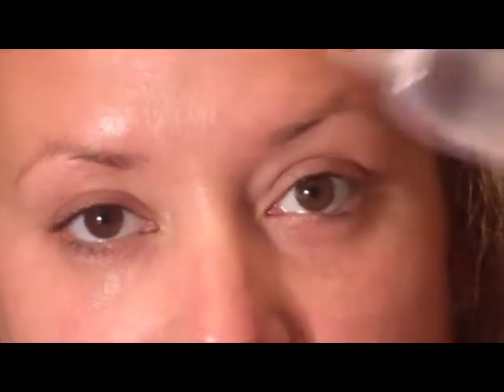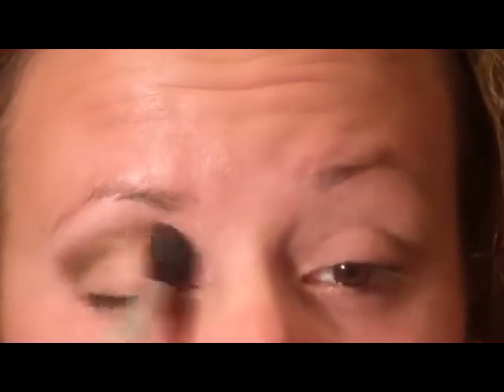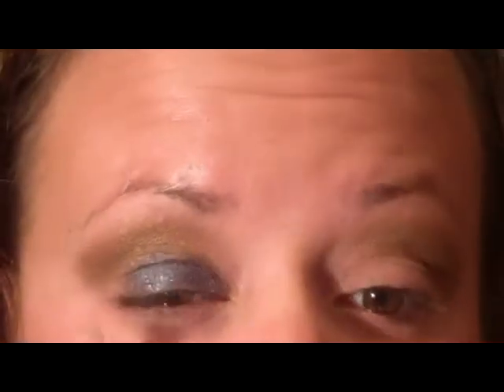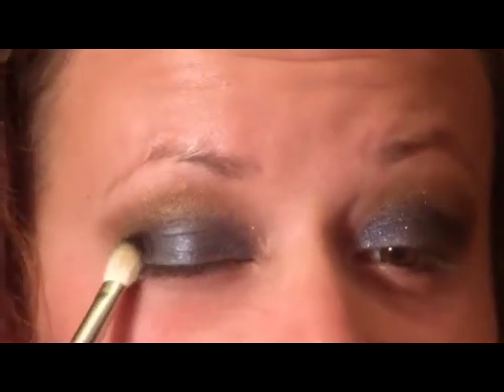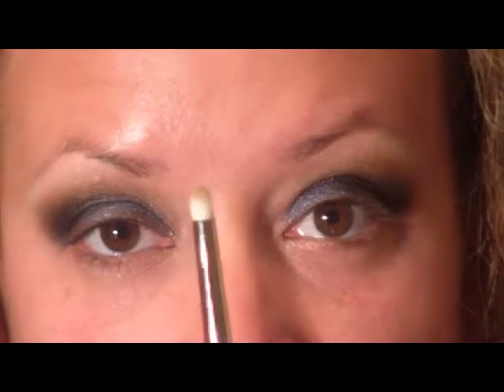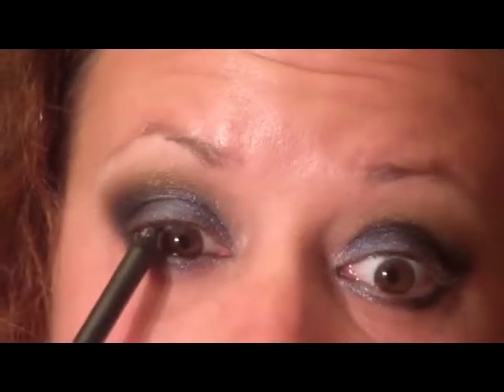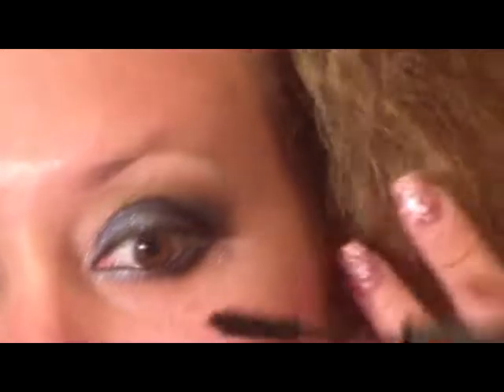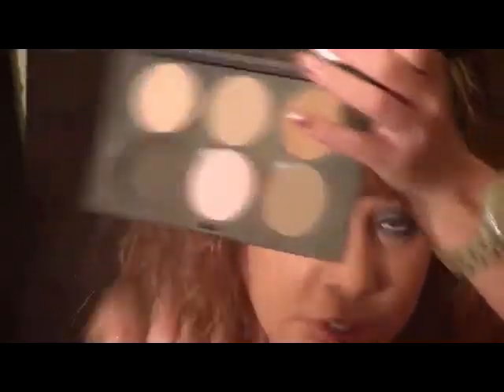Badass Look Using The Too Faced Pretty Rebel Palette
This look is featuring a dramatic, sparkly, blue makeup look using the Too Faced Pretty Rebel Palette. This look is so much fun and it's super glittery. Love this palette!

To see the list of all the products I used go

xo Violett